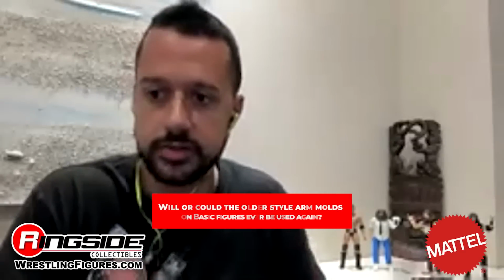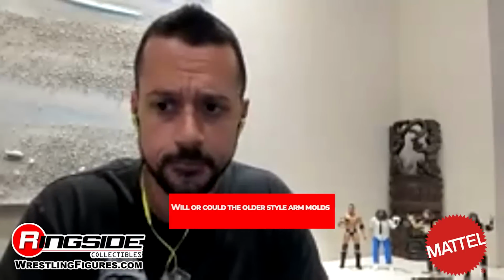SDCC 2021 Mattel WWE Wrestling Action Figure Q&A with Bill, Steve & Tom!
San Diego Comic-Con 2021 is here and Ringside Collectibles gets YOUR questions answered with a Mattel WWE Q&A session! Watch Tom (@DramaticoRising) ask this year's wrestling action figure questions from fans with Bill Miekina, Mattel WWE Lead Designer (@BillMiekina) and Steve Ozer, Mattel WWE Marketing Manager (@ActionFigureAttack)!

Check out WrestlingFigures.com for pre-orders and the largest selection of wrestling figures and accessories in the entire universe!